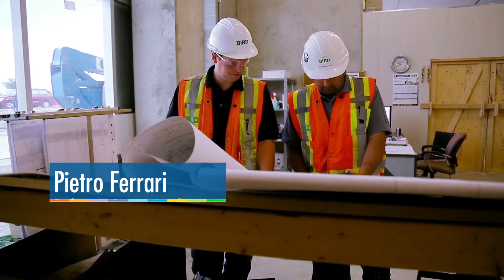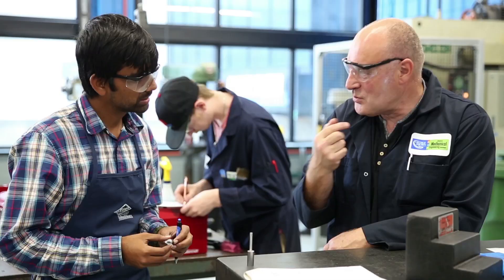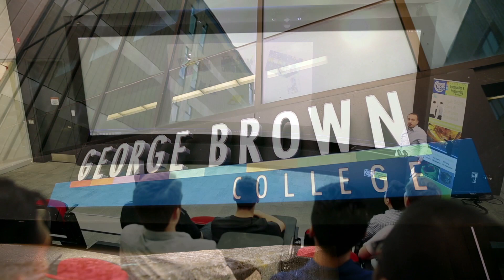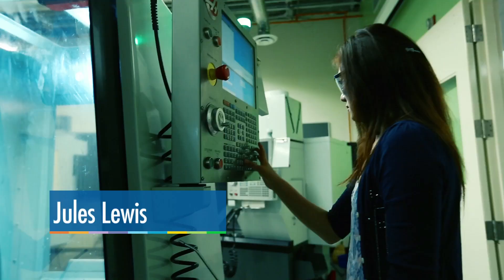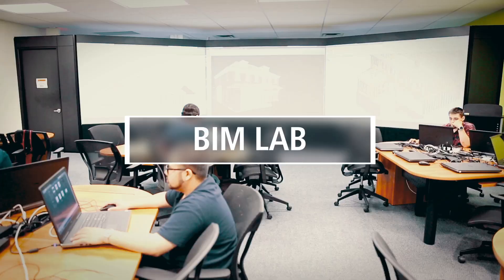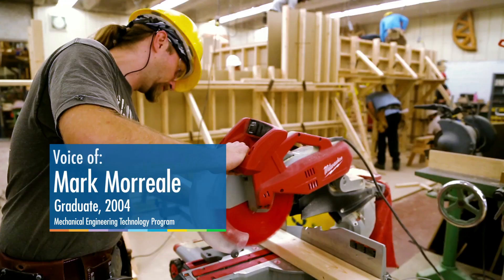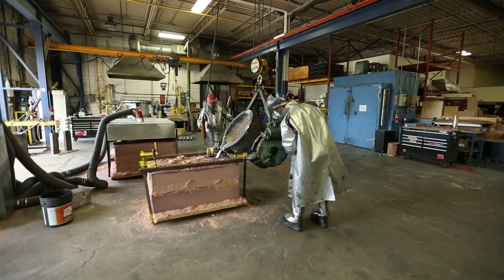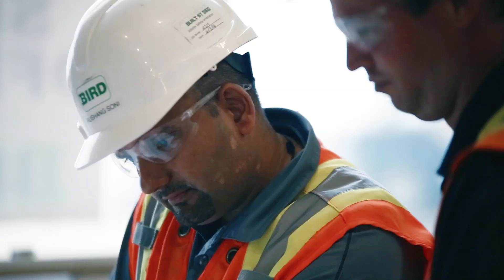Launch Your Career - Construction & Engineering Technologies at George Brown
The Centre for Construction & Engineering Technologies provides access to the latest technology, professors that work in industry, and experiential learning opportunities to make them job-ready upon graduation.

At CCET, students have the option to study at any of our four schools: the Angelo DelZotto School of Construction Management, the School of Architectural Studies, the School of Mechanical Engineering Technologies, and the School of Apprenticeship & Skilled Trades.

If you enjoy hands-on technical work that will challenge your creativity and skill, our programs are a perfect fit for you. Apply today!